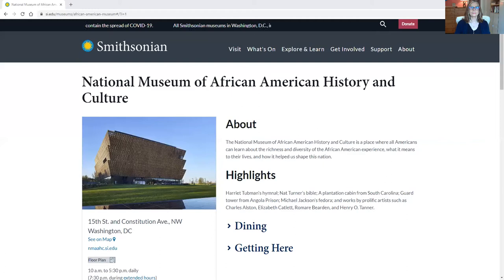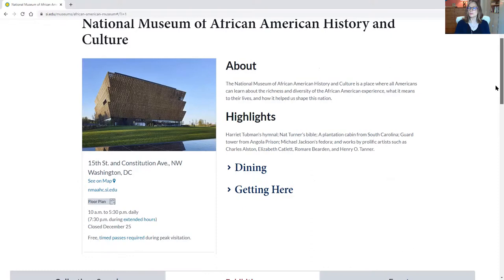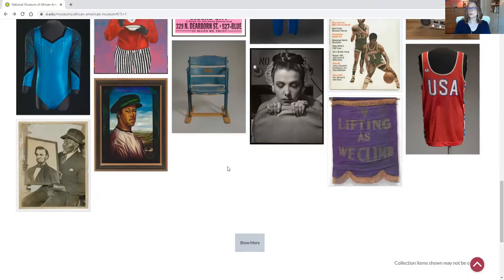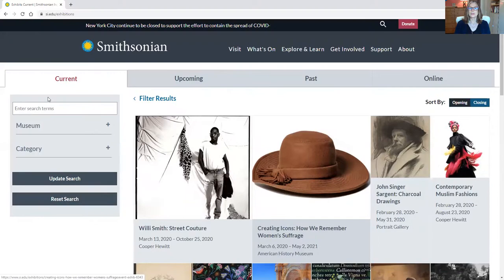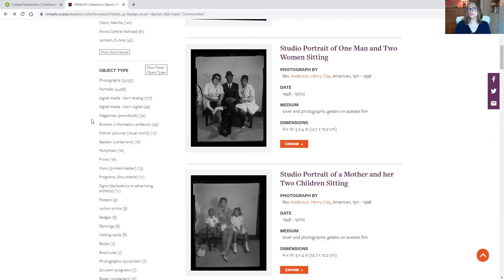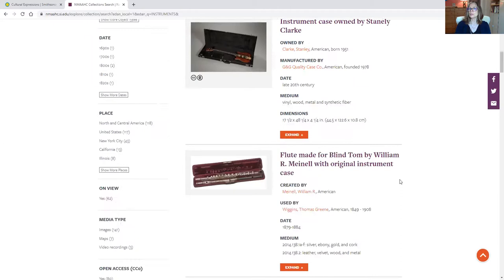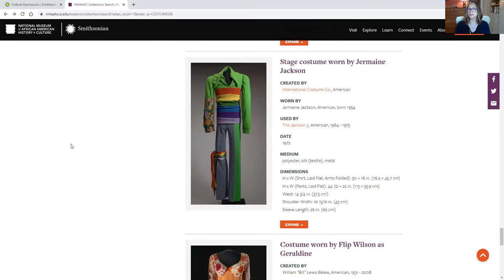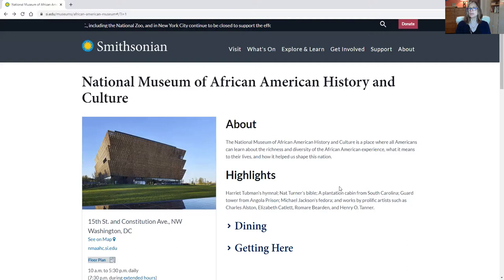Engage@HOME - Smithsonian, National Museum of African American History and Culture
The National Museum of African American History and Culture is a place where all Americans can learn about the richness and diversity of the African American experience, what it means to their lives, and how it helped us shape this nation.

Engage@HOME is a new opportunity to stay engaged and connect online plus by telephone. Rather than disconnect at home during the Covid-19 uncertainty, it is important we NEST WELL and develop new social connections, maintain carer support and nurture personal health and wellness. Video's feature: topical interviews, stories about quality resources, and opportunities to connect with others all while maintaining resilience.

Published by: Montgomery County Maryland's Caregiver Support program.

The Engage@HOME channel is produced and hosted by Lylie Fisher